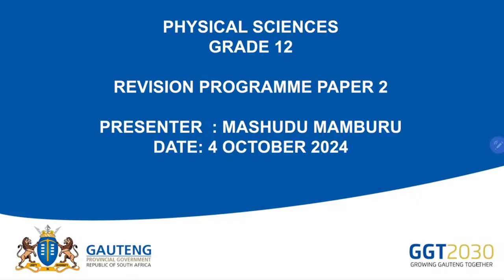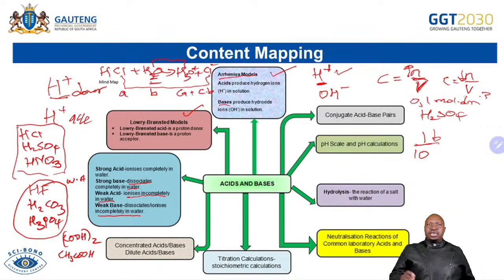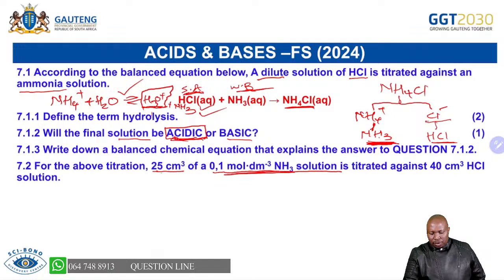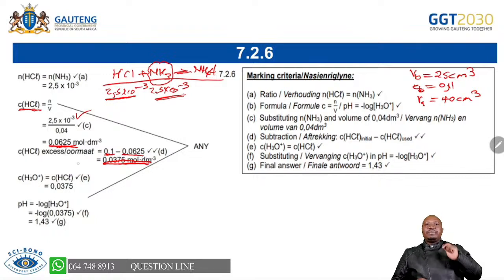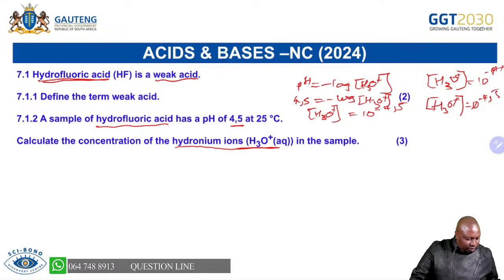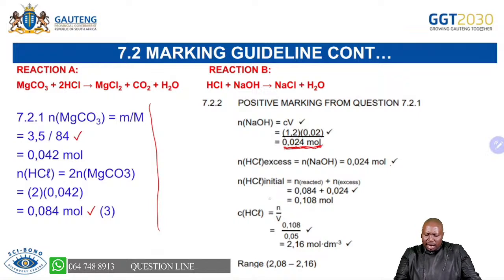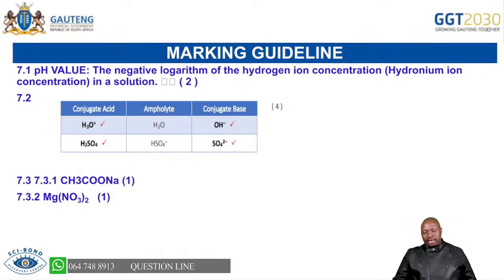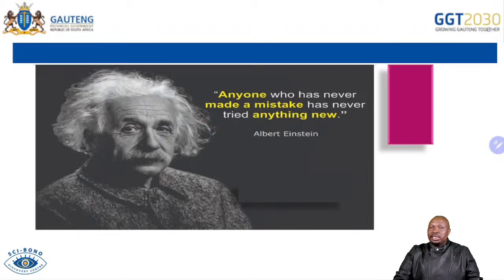04 OCTOBER 2024 14:00- 15:30 PHYSICAL SCIENCES GRADE 12